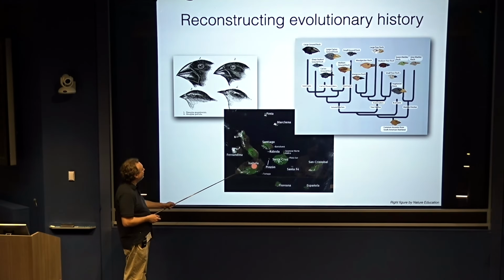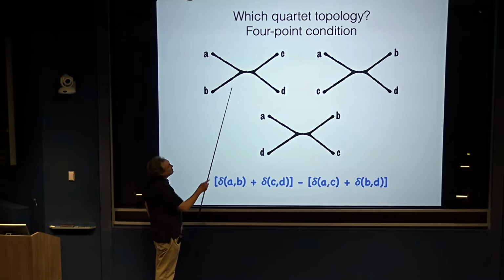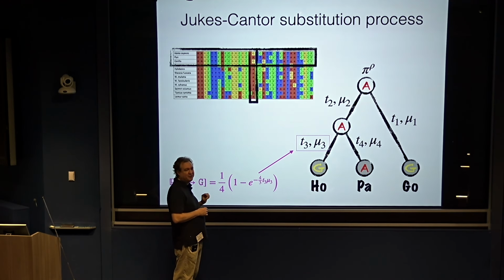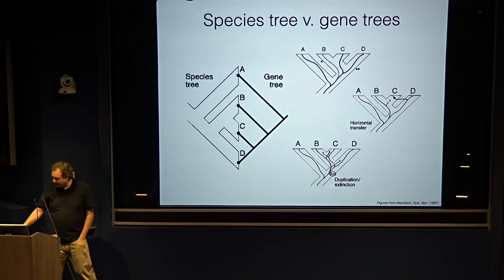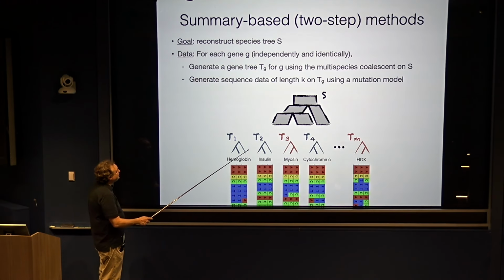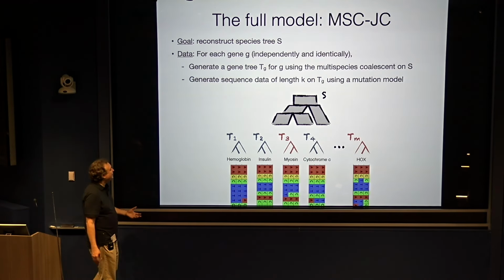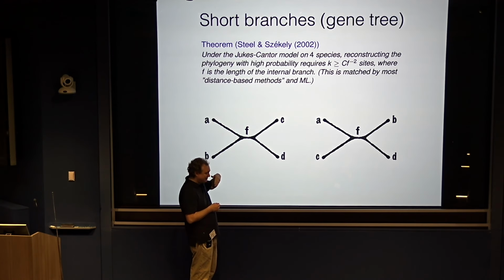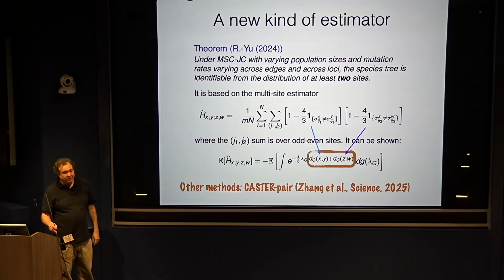Sebastien Roch: Complex Discrete Probability Models in Evolutionary Biology...(April 4, 2025)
Complex Discrete Probability Models in Evolutionary Biology: Challenges and Opportunities
The reconstruction of species phylogenies from genomic data is a key step in modern evolutionary studies. This task is complicated by the fact that genes evolve under biological phenomena that produce discordant histories. These include hybrid speciation, horizontal gene transfer, gene duplication and loss, and incomplete lineage sorting, all of which can be modeled using random gene tree distributions building on well-studied discrete stochastic processes (branching processes, the coalescent, random rearrangements, etc.). Gene trees are in turn estimated from molecular sequences using Markov models on trees. The rigorous analysis of the resulting complex models can help guide the design of new reconstruction methods with computational and statistical guarantees. I will illustrate the challenges and opportunities in this area via a few recent results. No biology background will be assumed.